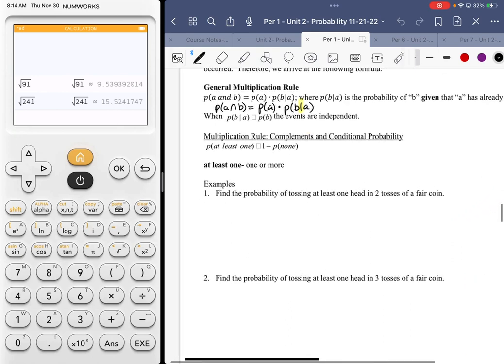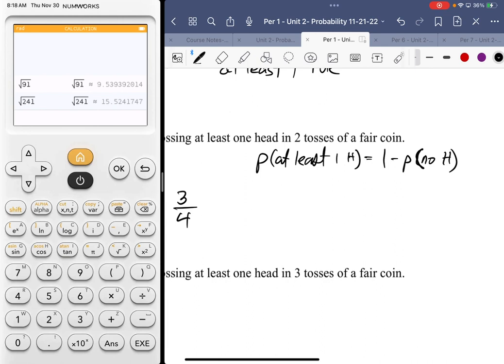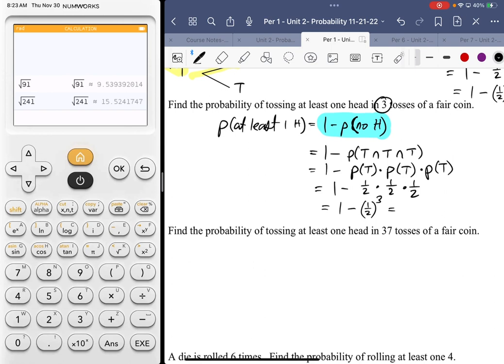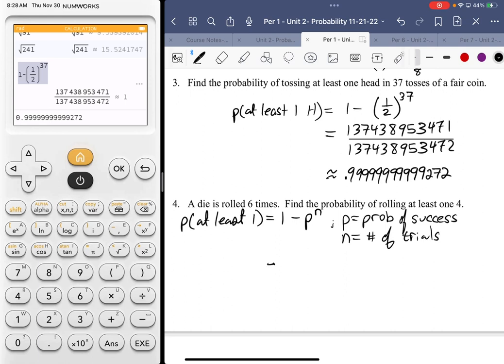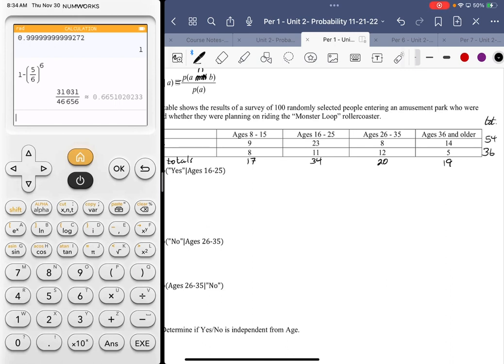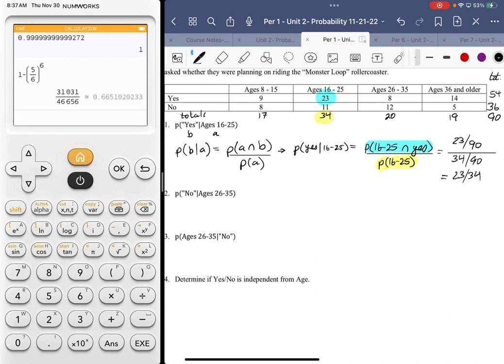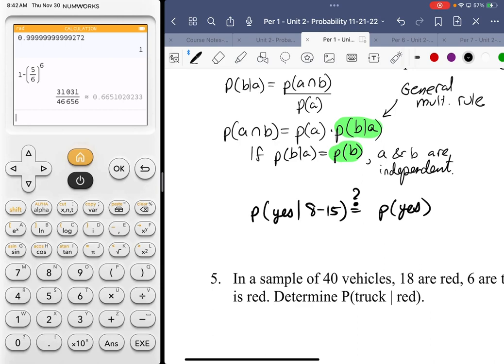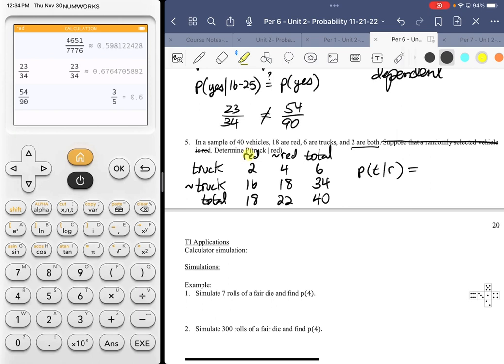AP Stat Unit 2 p18,19